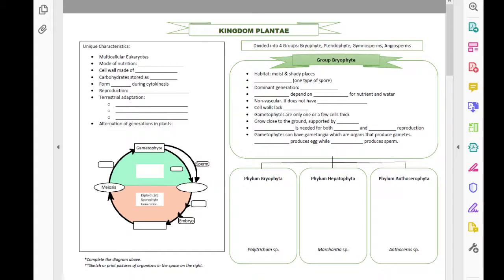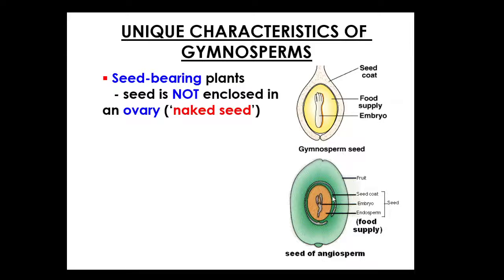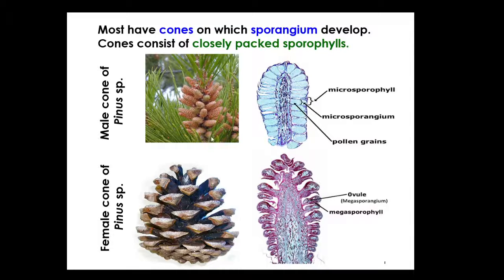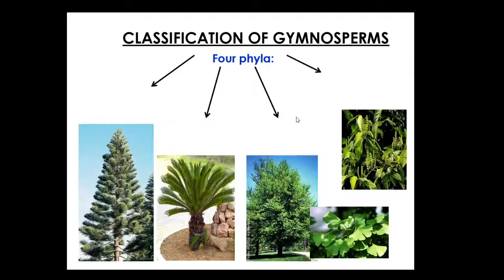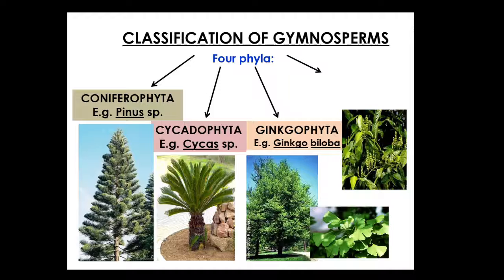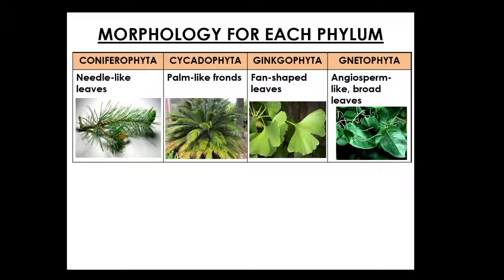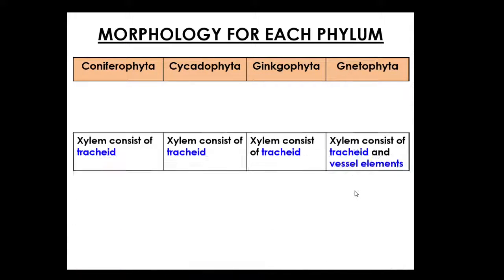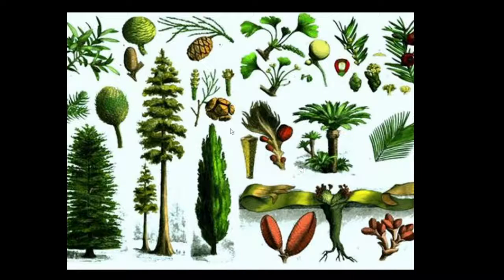Kingdom Plantae: Group Gymnosperms